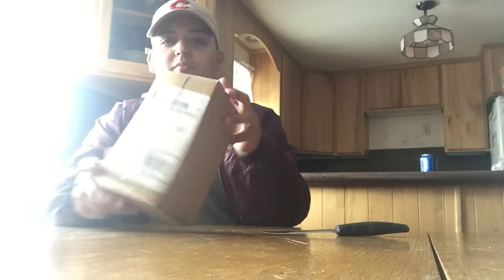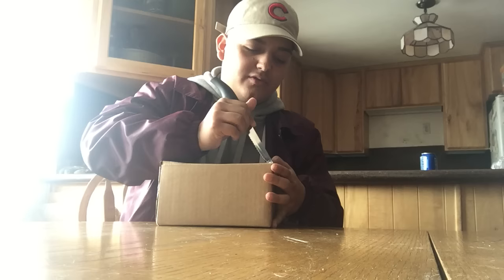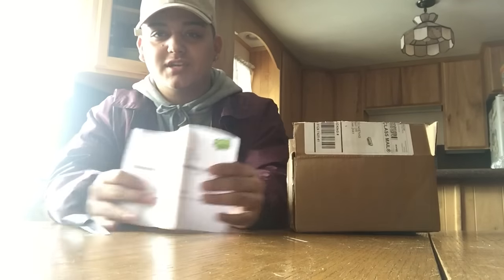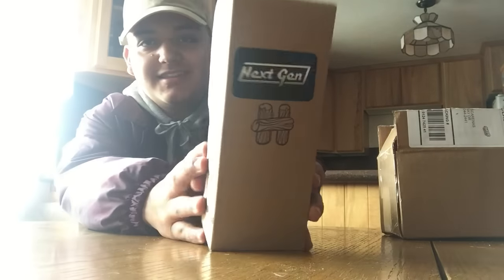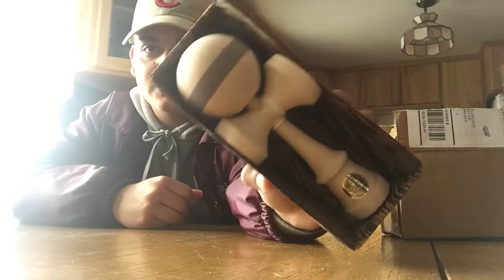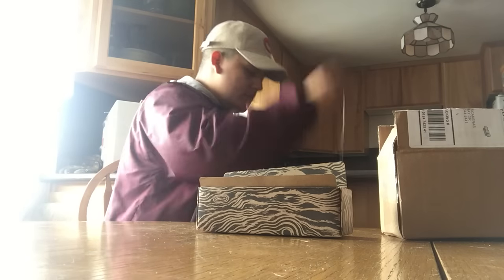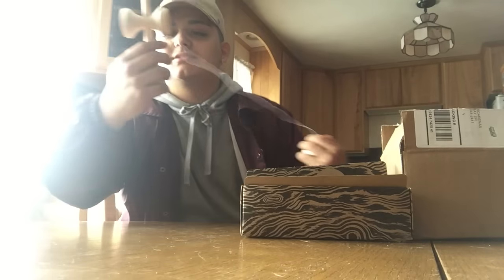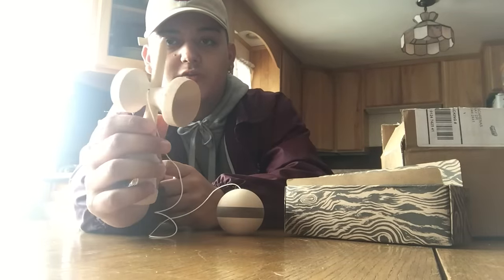Sweets kendamas // NEXT GEN HOMEGROWN UNBOXING!!